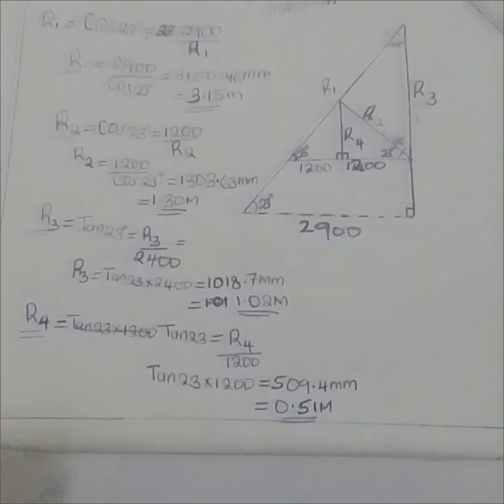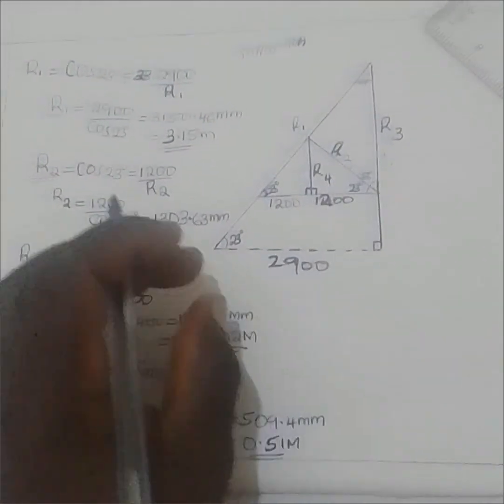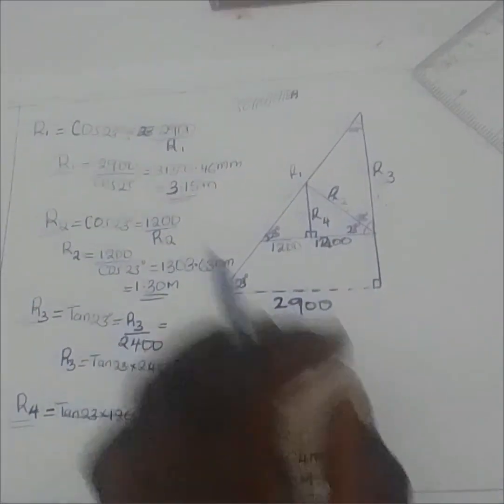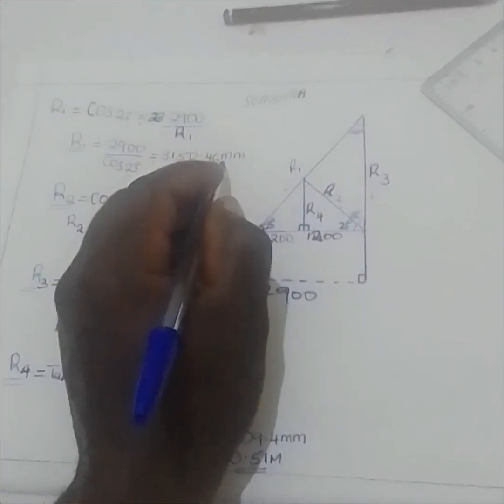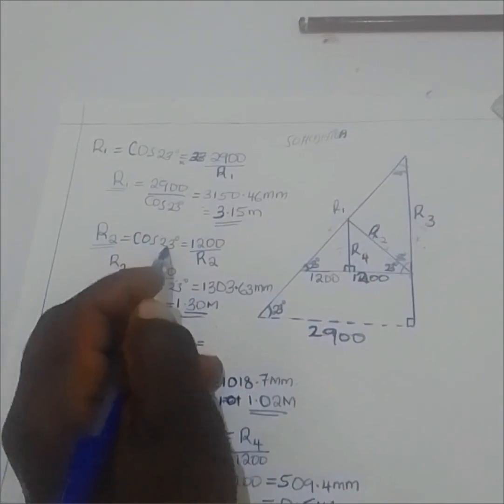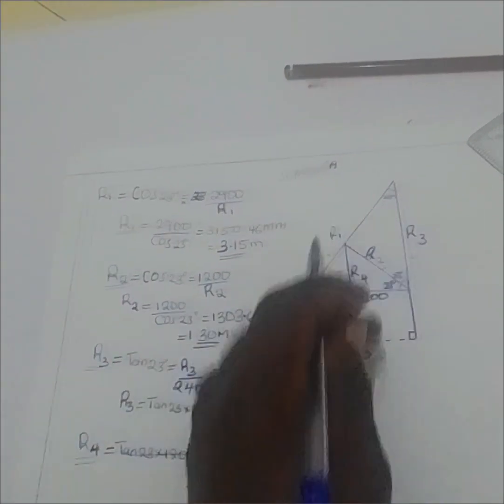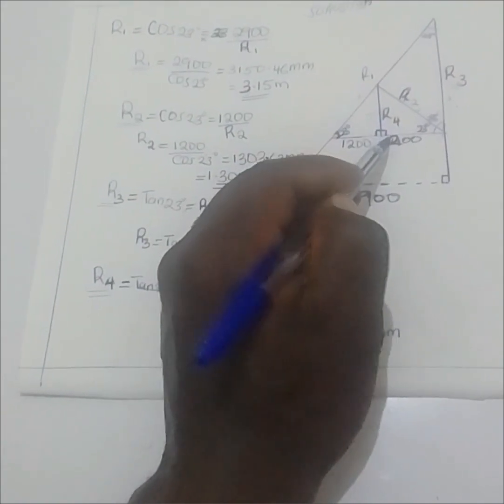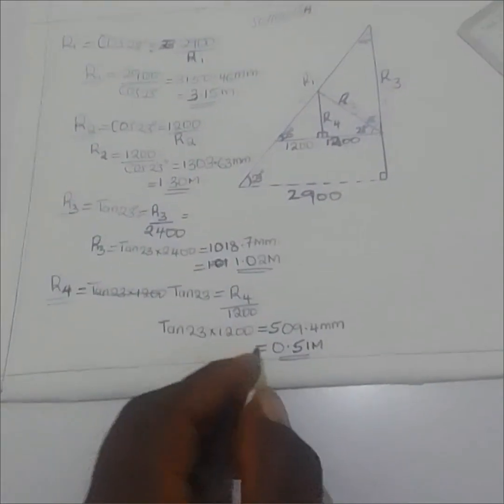HOW TO CALCULATE THE LENGTH OF RAFTERS ,TIES, STRUTS AND KINGPOST IN A HIP OF A ROOF@